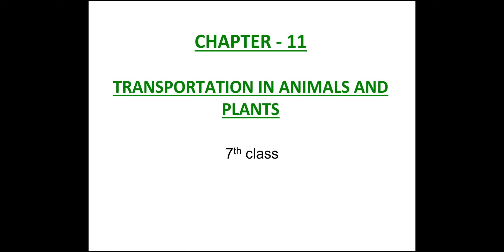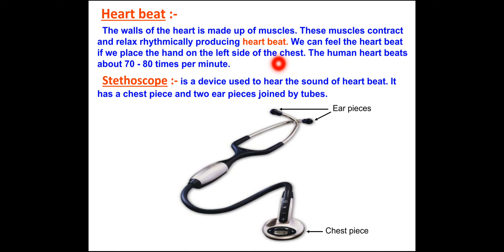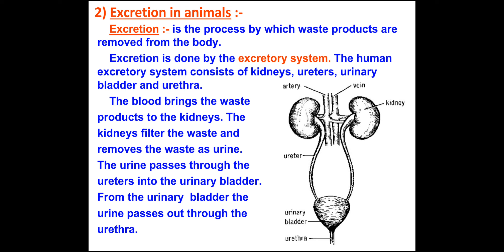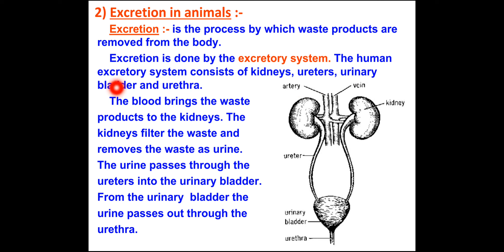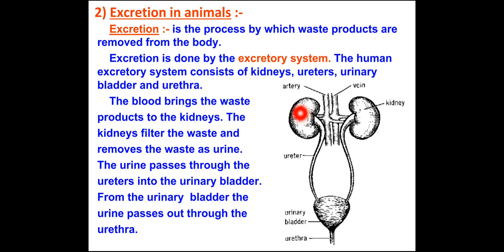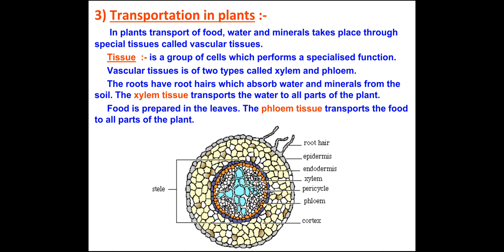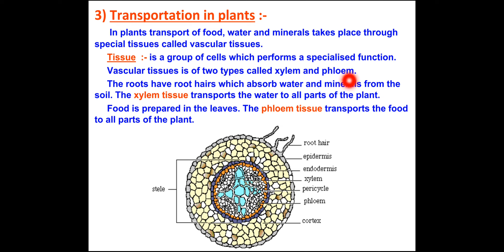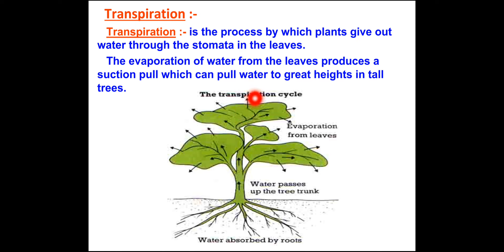Class 7th ch . 11 Transportation in animals and plants part 2